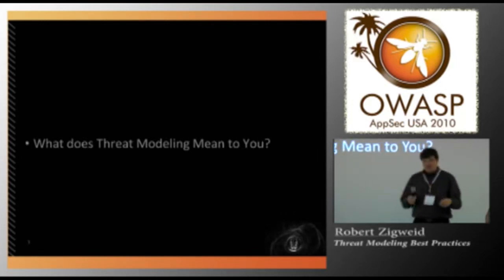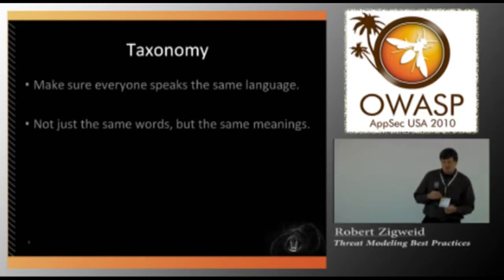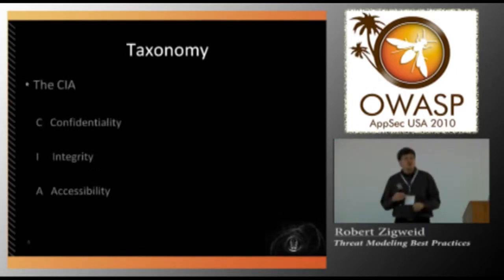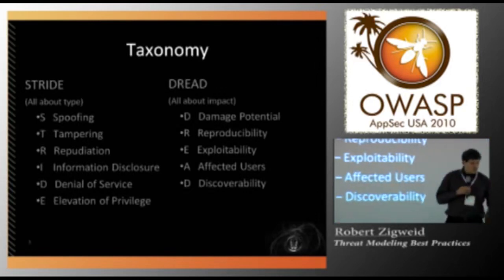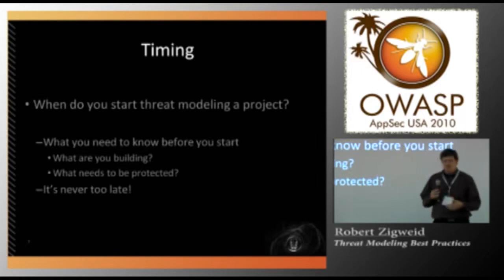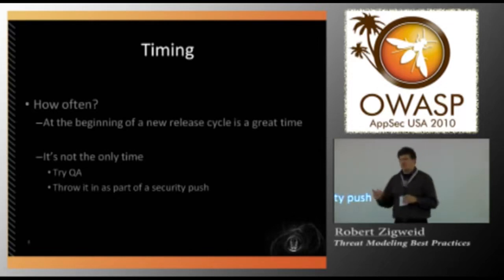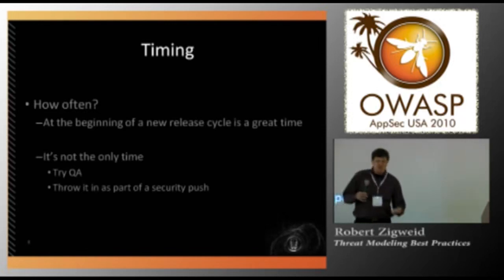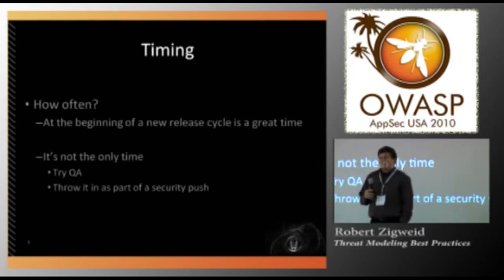Threat Modeling Best Practices 1 4